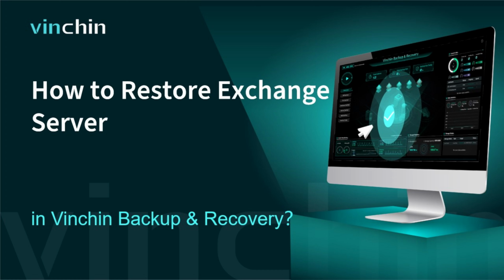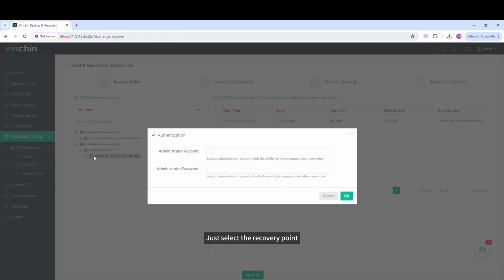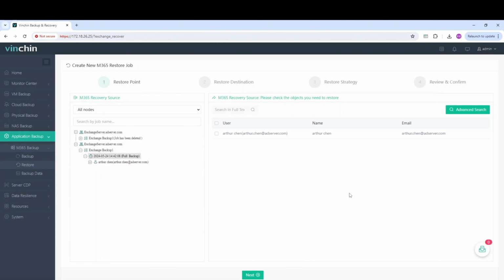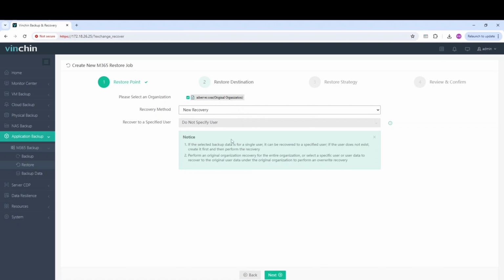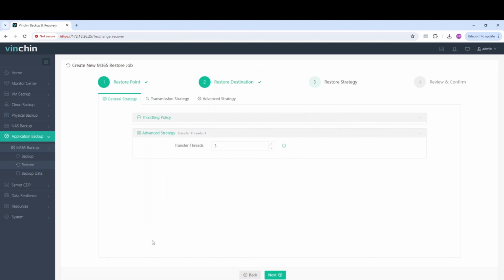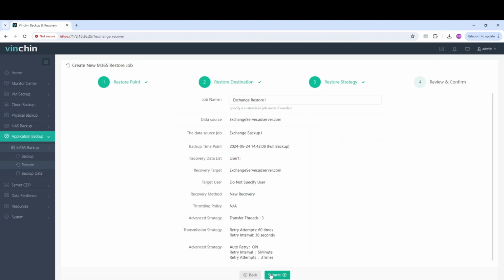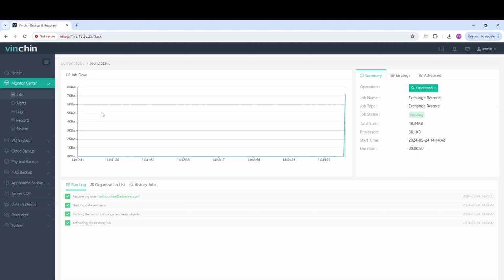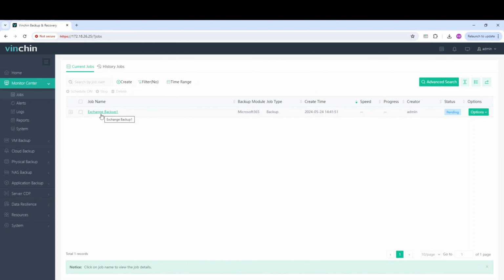How to Restore Exchange Server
Learn the most effective way to restore your Exchange Server with Vinchin Backup & Recovery. This guide takes you through a streamlined yet powerful restoration process to quickly recover essential emails, calendars, and contacts. See how to choose the right restore method, reduce downtime, and keep your business operations running smoothly after unexpected failures. Watch now to discover how Vinchin makes Exchange recovery fast, simple, and dependable!